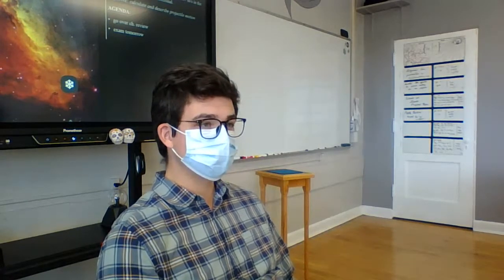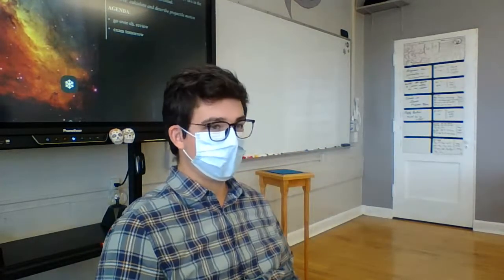Projectile Motion Review - Physics pt. 1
Going over the basics of projectile motion.